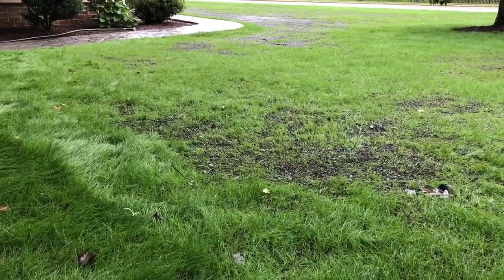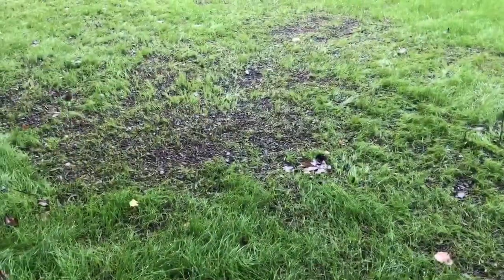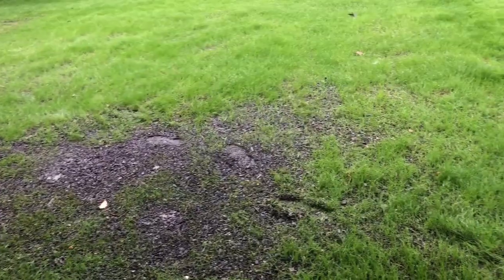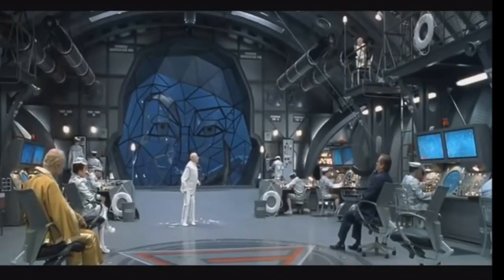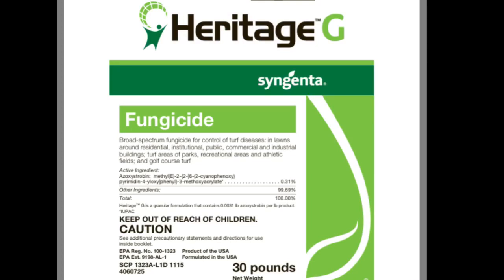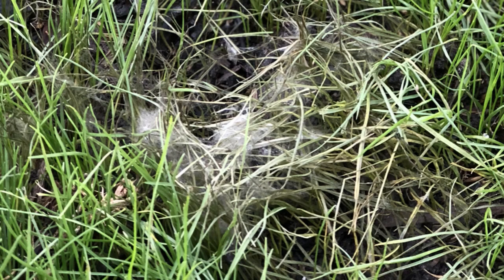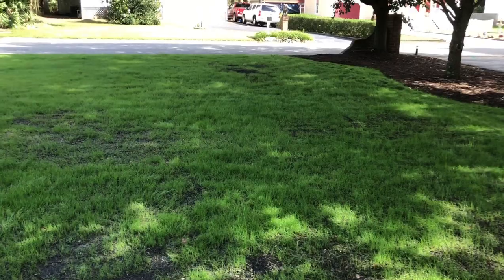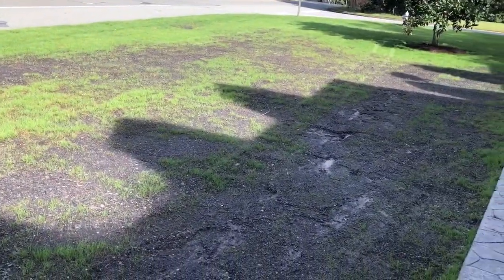FUNGUS ON MY NEW LAWN | APPLY HERITAGE G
I have fungus on my new lawn. I hired someone to apply heritage g. I came home from work the other day, and saw pythium or pythium root rot in spots in my yard. Also known as pythium blight. If you have lawn disease or lawn fungus and are looking for lawn disease treatment or lawn fungus control, try Heritage G. It says on the label that it will take care of pythium disease. Apply Heritage G at bag great. It should take care of the fungus on my new lawn. Pythium is also known as cottony blight. Kind of looks like a cotton ball stuck in a spider web. The generic name of the active ingredient in Heritage G is Azoxystrobin. This also covers grey leaf spot, and about twenty others.